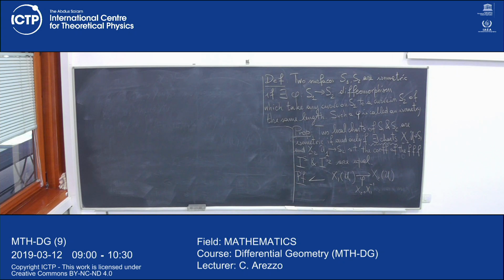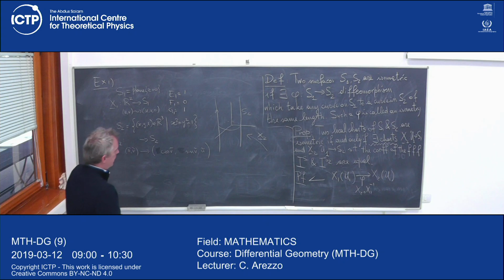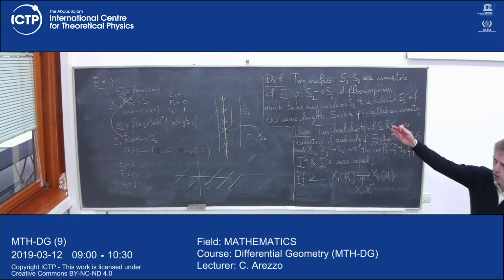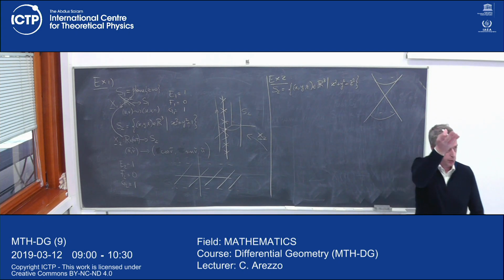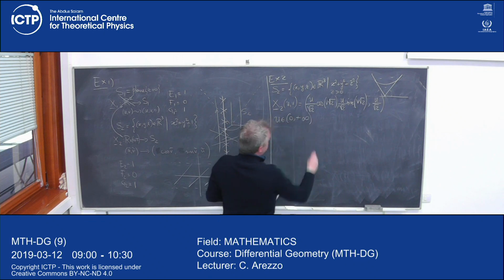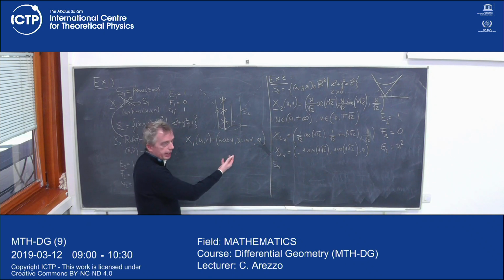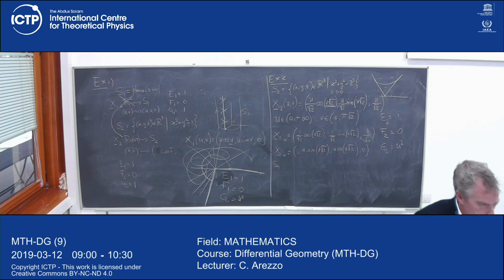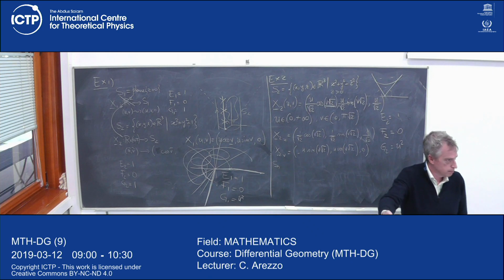Differential Geometry (MTH-DG) Lecture 9 Part 2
MATHEMATICS
Differential Geometry (MTH-DG)
C. Arezzo
MTH-DG_L09_2.mp4